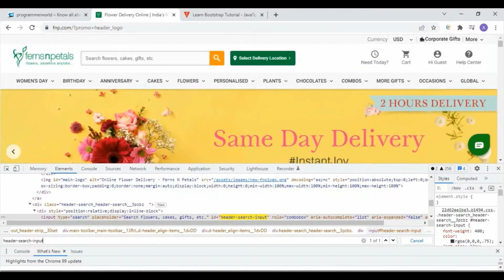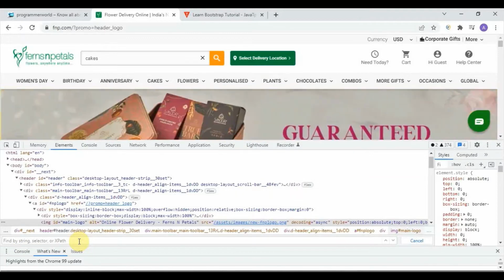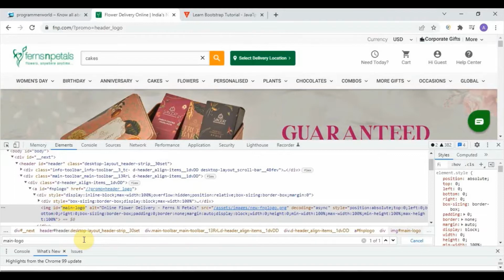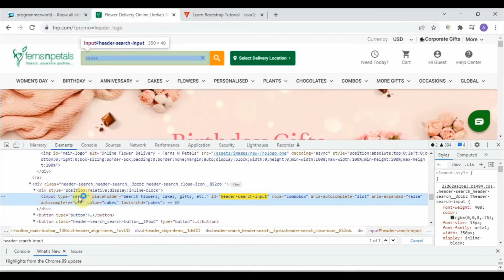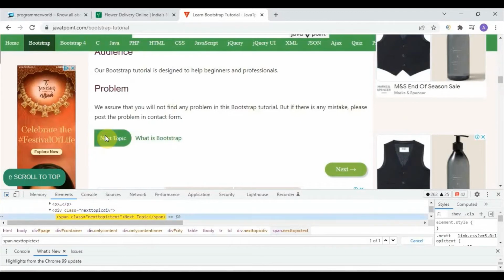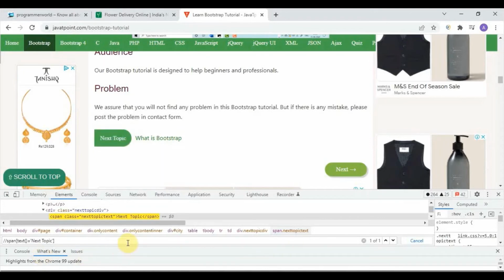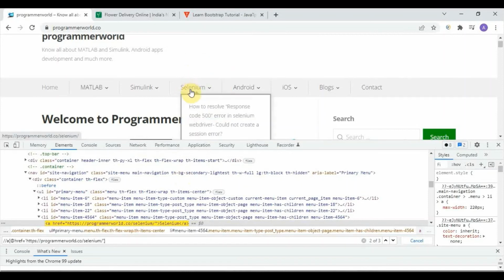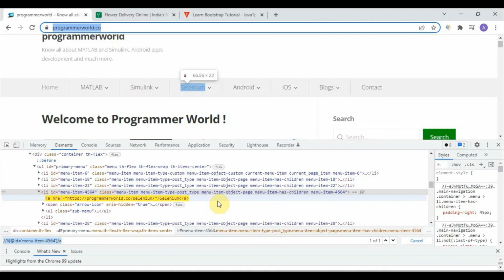How to take locators(xpath) and check in browser before using in code to minimize error in Selenium?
In this video we will show you how to take locators (xpath/CSS Selector/id/name/ link text/class Name/tagName/partial link text) and checking it in browser (debugger tool) to make sure locator is correct and unique. Locators are nothing but exact location of any element on web page.

Code:

import org.openqa.selenium.By;
import org.openqa.selenium.WebDriver;
import org.openqa.selenium.chrome.ChromeDriver;

public class RediffE2E {

  System.setProperty("webdriver.chrome.driver", "C:\\work\\Selenium\\chromedriver_win32_version98\\chromedriver.exe");
  WebDriver driver = new ChromeDriver();
  driver.findElement(By.cssSelector("a[title*='Sign in']")).click();
  driver.findElement(By.xpath("//input[@name='login']")).sendKeys("adadad");
  driver.findElement(By.cssSelector("input[name='passwd']")).sendKeys("afsfsfs");
  //driver.close();
  driver.findElement(By.xpath("//input[contains(@name, 'procee')]")).click();